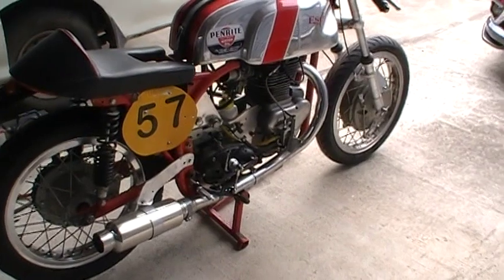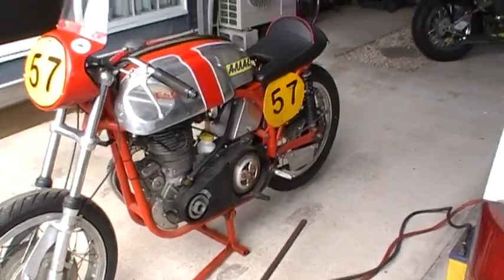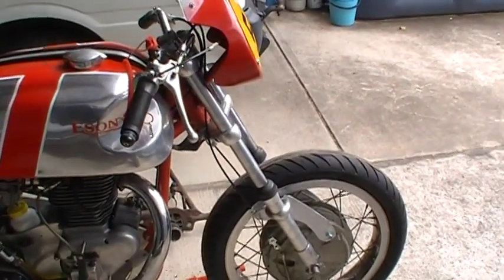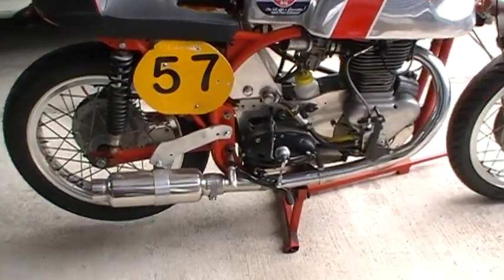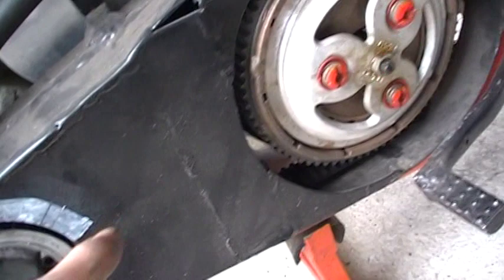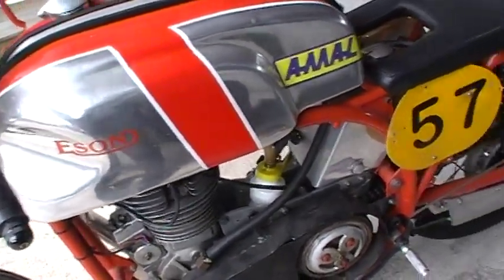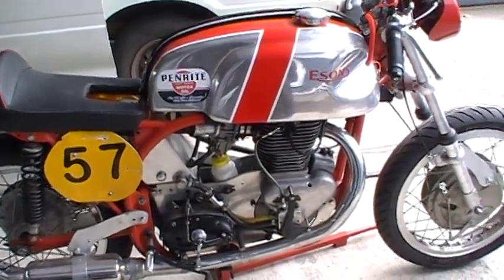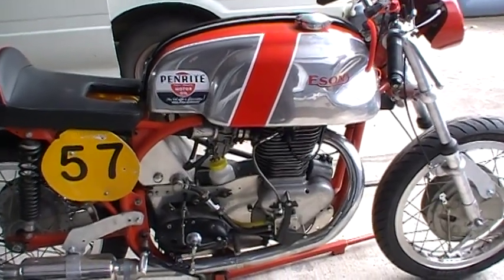eson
I built this thing about 15yrs ago slowly after just gathering a big pile of stuff. It is an ESO speedway engine  88mm bore x 85 stroke 500cc. 14-1 compression on Methanol. I ordered a new frame based on the 1963 Manx in chr/moly. The gearbox is a cheapie Triumph 5 speed a fraction of the cost of clusters made in NZ or UK. the primary is Triumph based on pulleys made by myself with the help of a machinist. A MK2 Amal 38mm does the inlet bit and the pipe was made  by Rob Olsen and the muffler is off ebay.